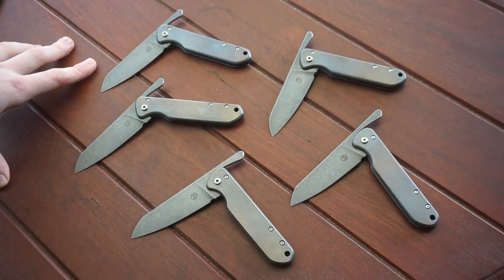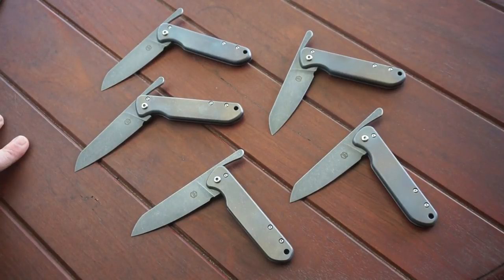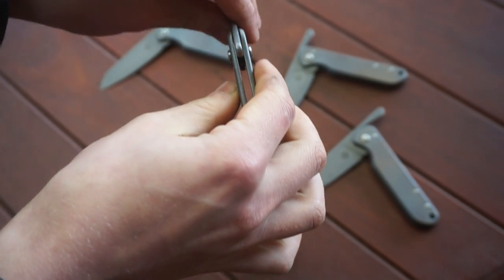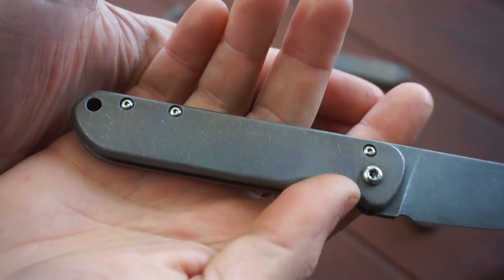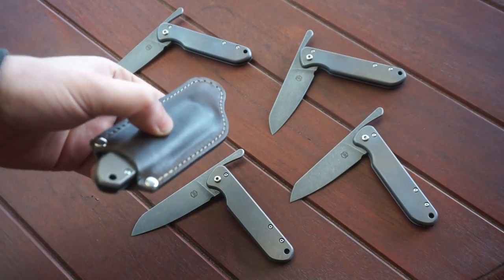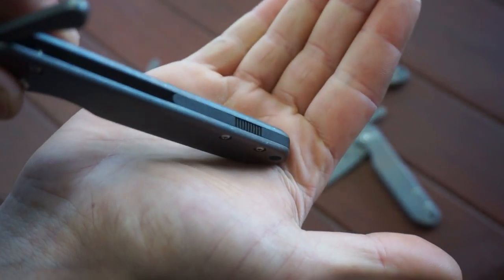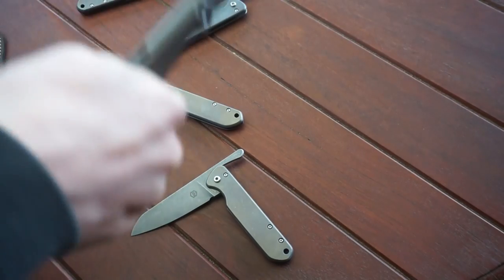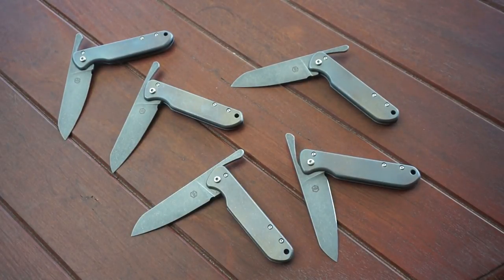Finished friction folders for urbanedcsupply